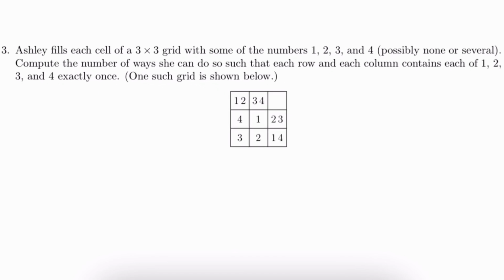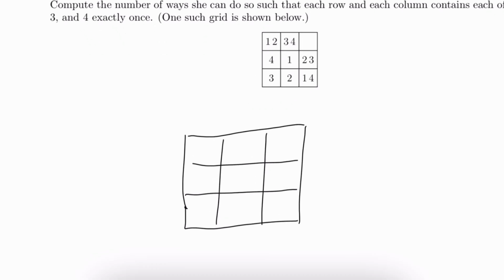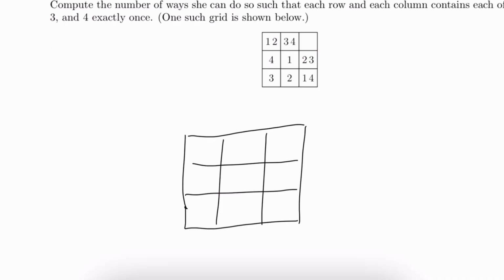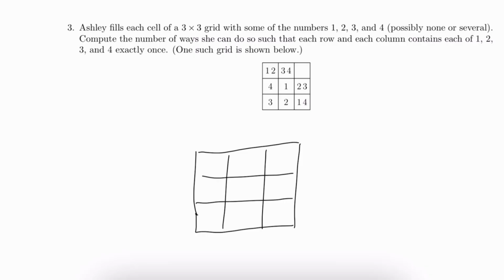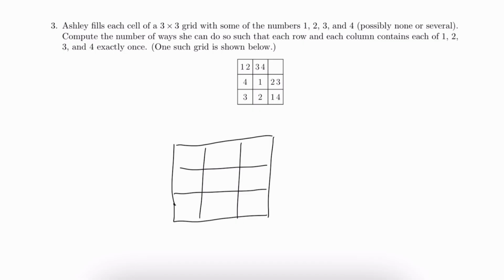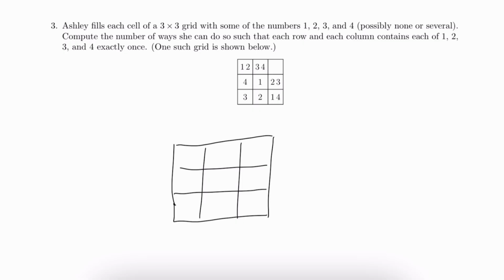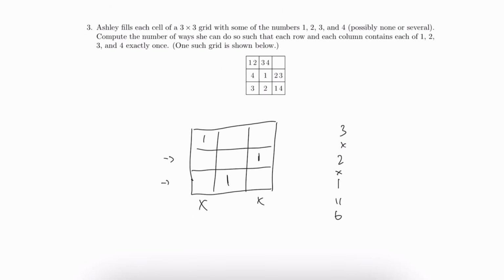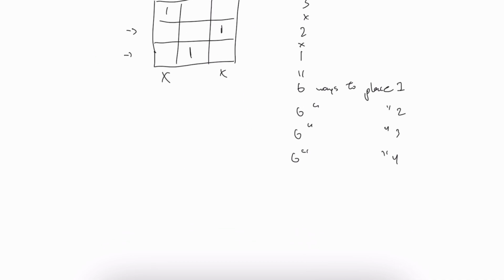When casework fails | HMMT General P3 2025